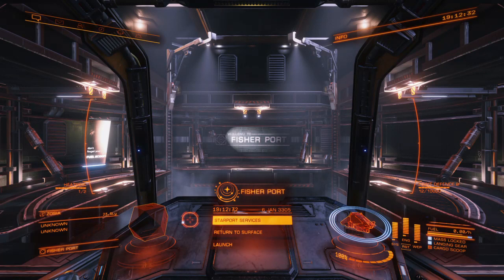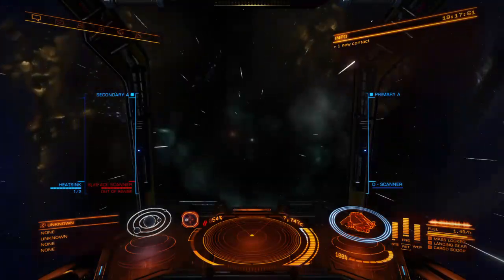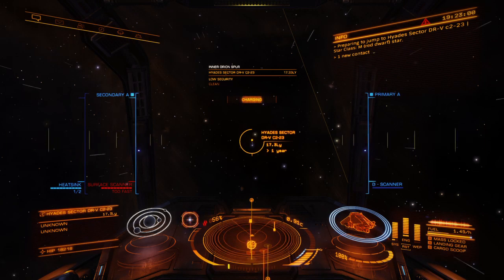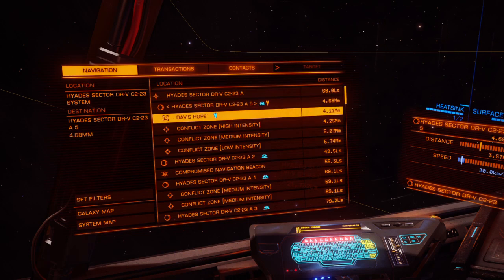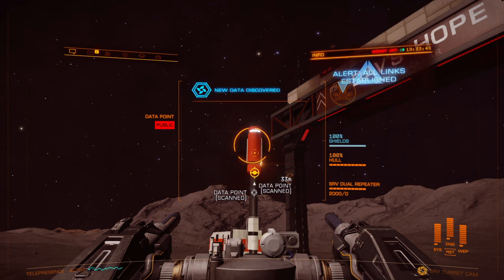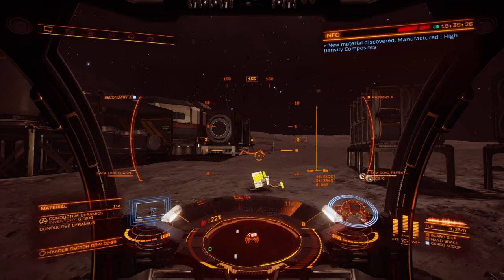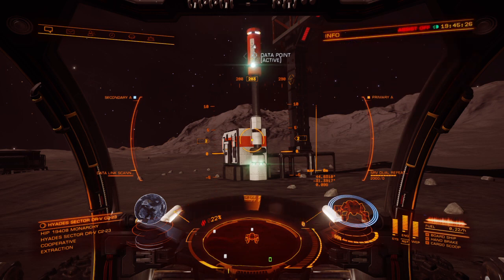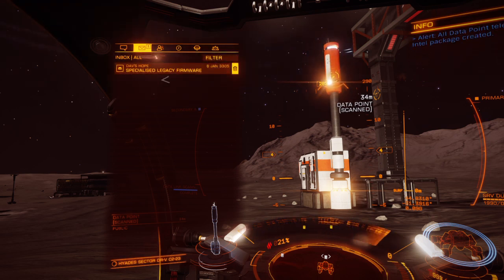Elite Dangerous PS4 - How to find Dav‘s Hope and gather materials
ELite Dangerous Gameplay and live streaming to help guide Commanders in exploration of the Elite Dangerous galaxy. Exploration should not be viewed as boring or just a secession of jumps and scans, but the discovery and beauty of new planets and star systems. Let us now truly go where no one has gone before !